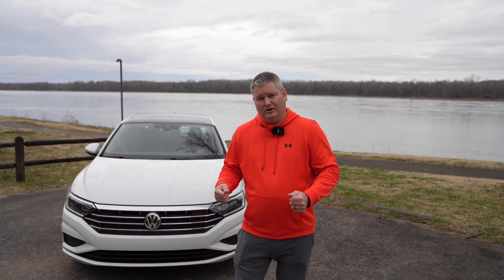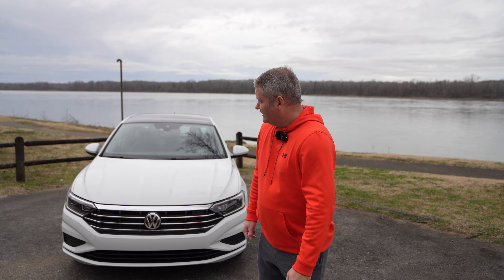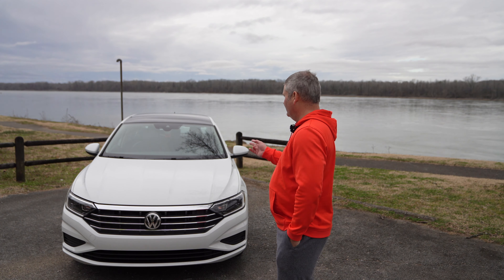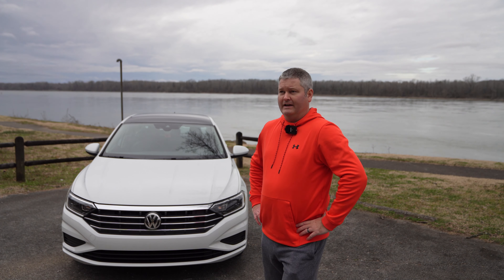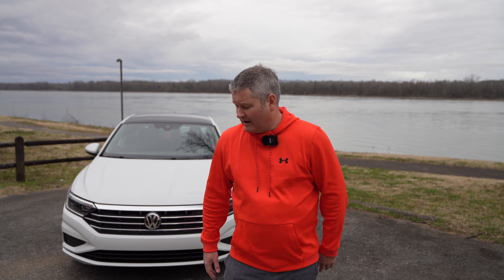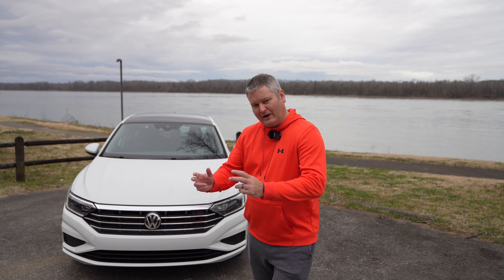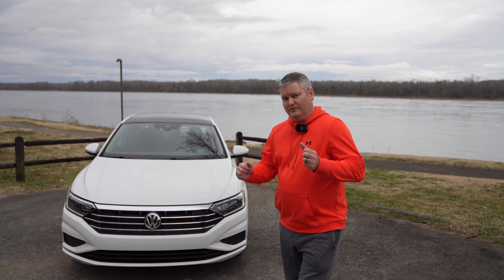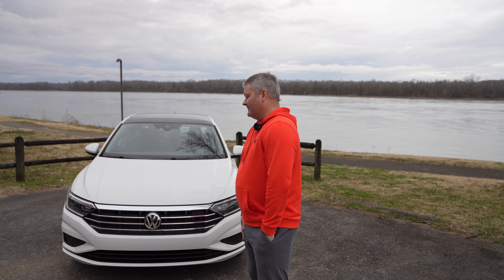Jetta GLI or Other Jetta Trim?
Is the Jetta GLI or other Jetta trims better? What's the best Jetta trim? For performance, the Jetta GLI features 228 horsepower. That's significantly more horsepower than the other Jettas that only feature 158 horsepower. With that said, the non-GLI Jettas sip fuel! The Jetta GLI is still fuel-efficient though! Venturing into base Audi price territory, I personally find the GLI to be a hard sale. For the price of a GLI, I'd rather purchase an Audi with a more premium feel. For a daily driver that is extremely fuel-efficient, the Jetta SEL is my pick! The horsepower of my Jetta SEL is underwhelming but the MPG and handling is acceptable. The amount of in-car tech makes me overlook the sub-part interior. The seats are comfortable!